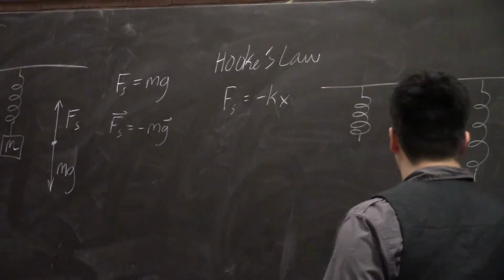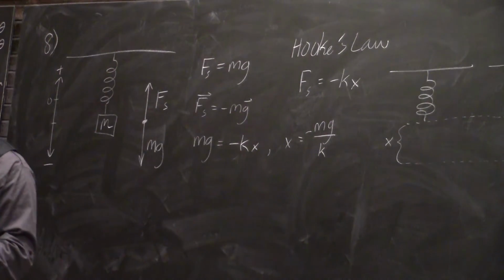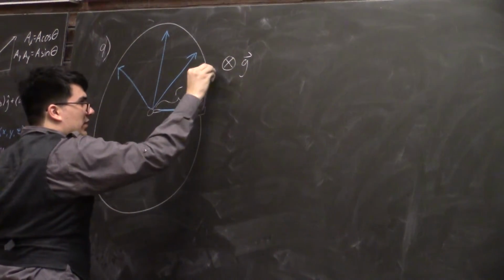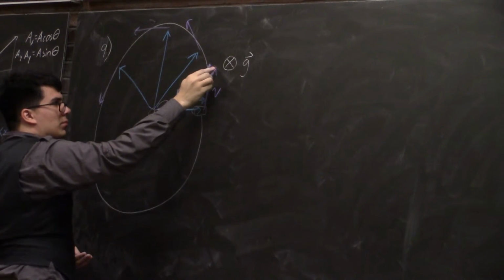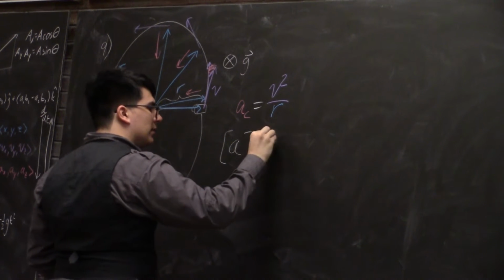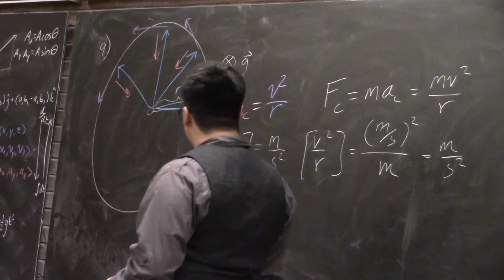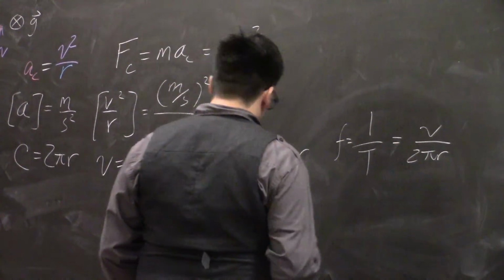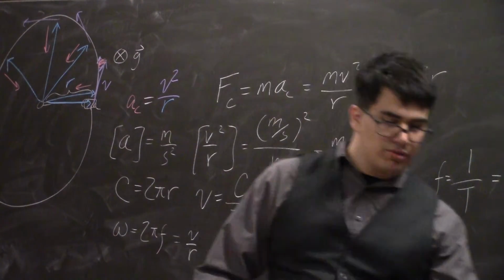Physics 1 Lecture #3 Part 4/4